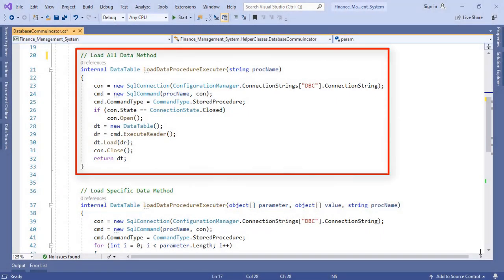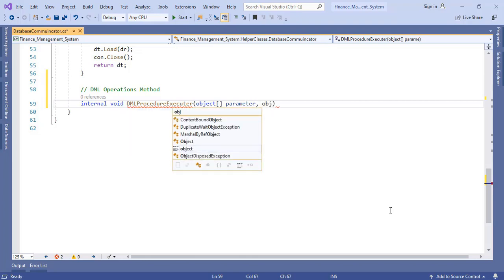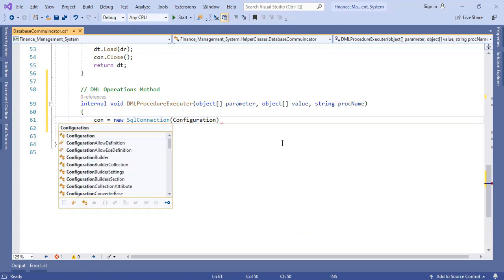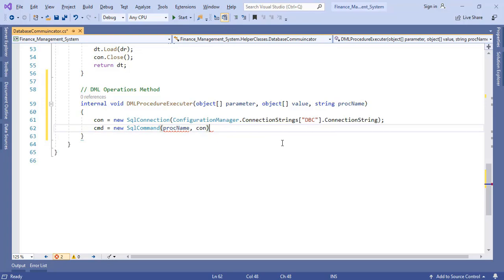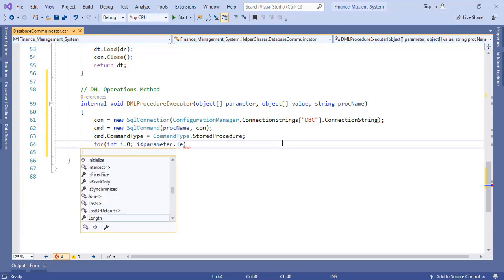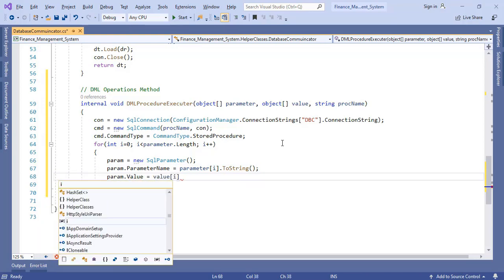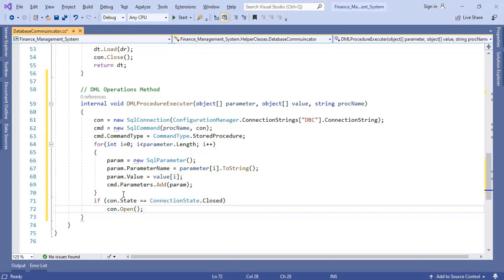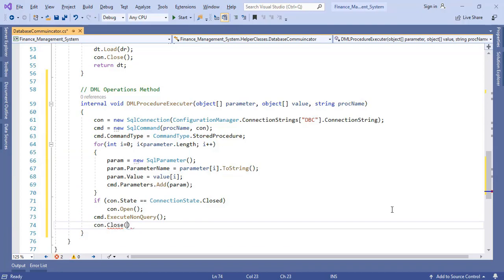Finance Management System Project - Session 7 How to create method for managing DML operations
In this session we have created method for managing DML operations:
This method has the ability to manage all DML operations in our projects Like:
- INSERT
- UPDATE
- DELETE